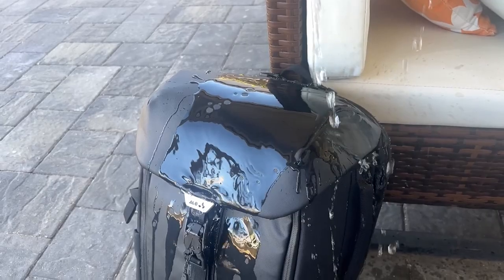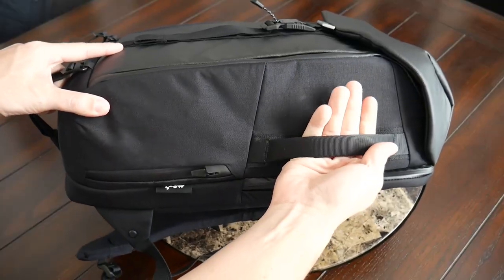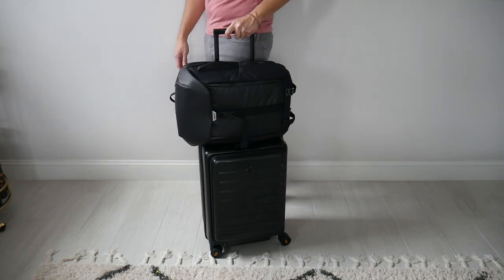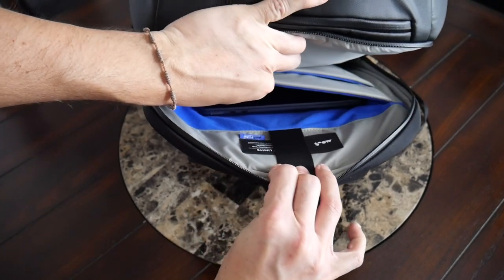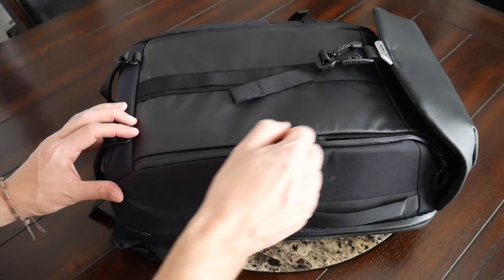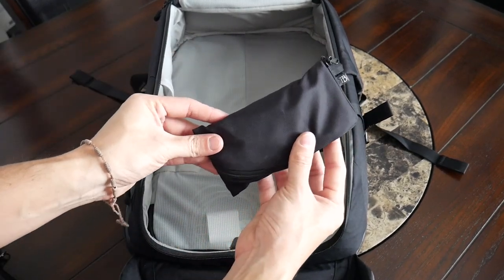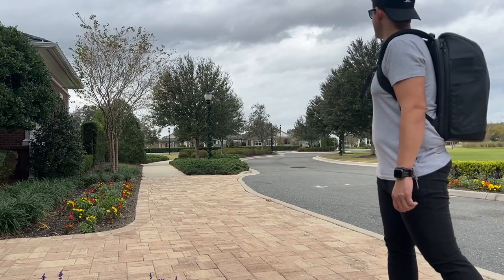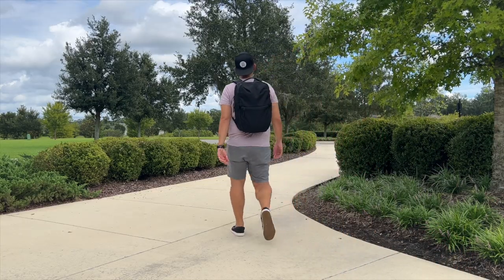Serious TECH PROTECTION in this Bag! Mous 25L Everyday Backpack Review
Review of the Mous 25L Everyday Backpack which is a sleek work and tech bag that offers tons of pockets, space and protection for your essentials. If you need to keep your tech and accessories protected from the elements and an aesthetic that will work well in the office, this will be an interesting one to check out!

What do you think of the 25L Everyday Backpack? What are your favorite tech backpacks?

*The Mous 25L Everyday Backpack was provided as a sample for this review. All opinions are my own and do not represent any other parties.

00:00 - Intro
00:32 - Aesthetic and materials
01:12 - Exterior pockets and attachment points
02:42 - Does it stand?
03:03 - Wearing the bag
03:32 - Harness
04:39 - Quick access pockets
06:01 - Laptop Compartment
07:53 - Main compartment
13:17 - Pricing & Alternatives